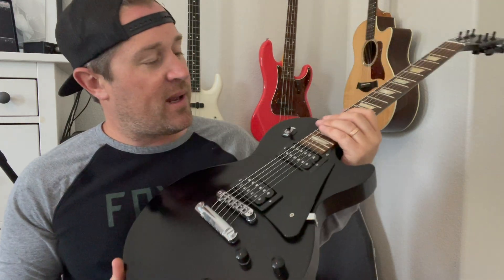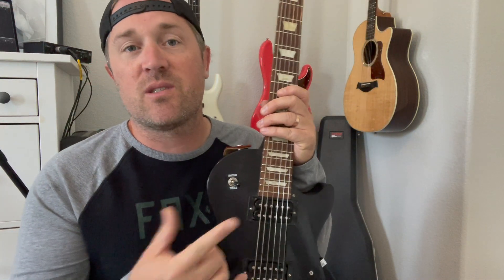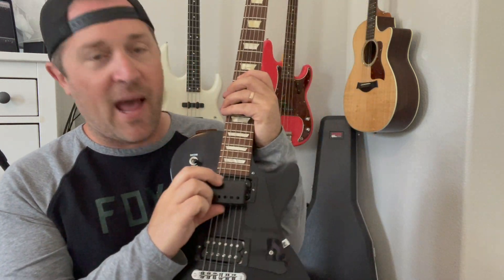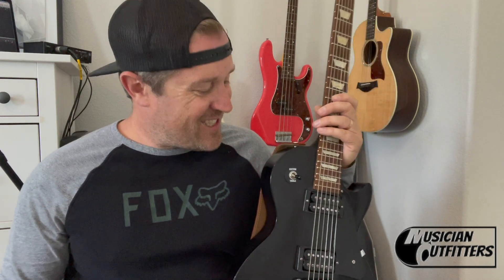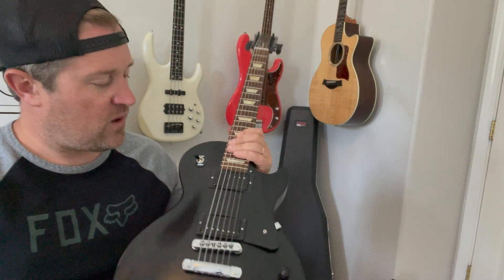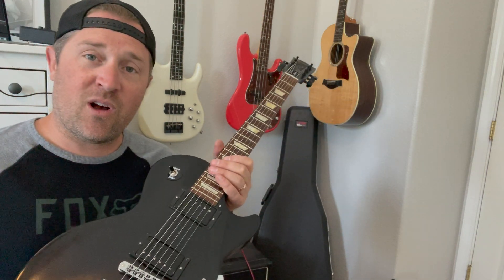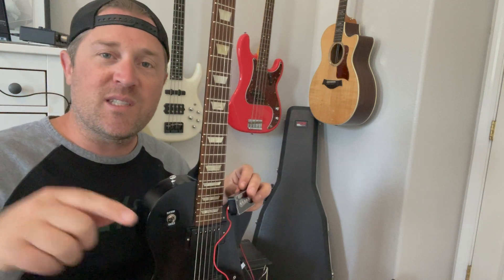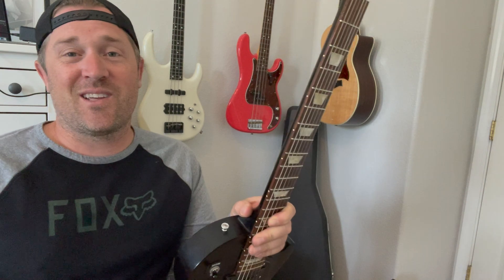Does Removing the Pickup Covers Change the Sound of a Les Paul? | What Do You Think?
Shure SM7B Microphone
Beats Wireless Studio Headphones
Macbook Pro
Audio Interface